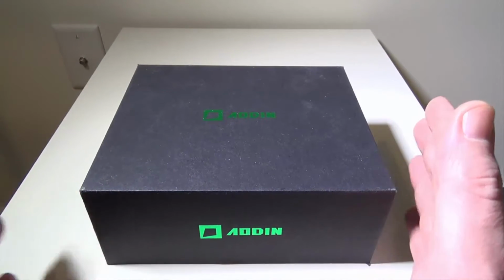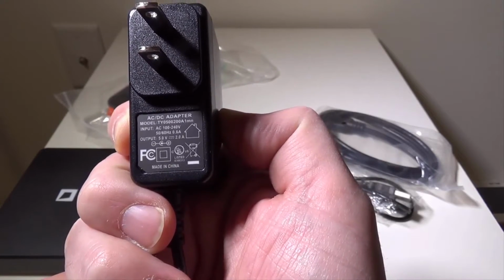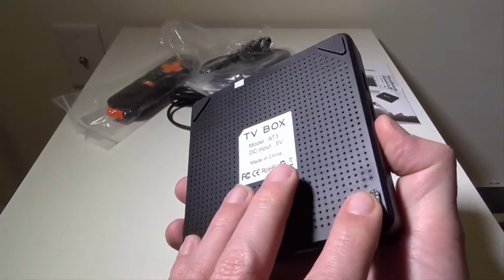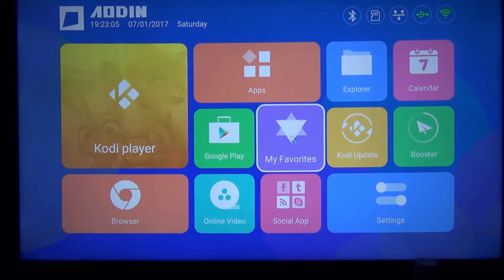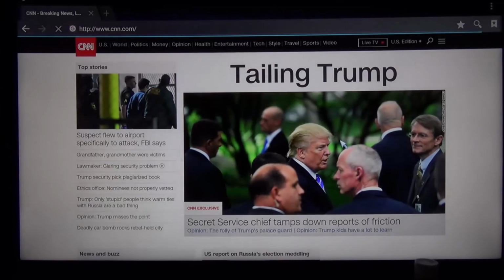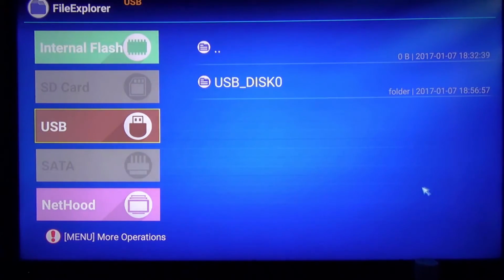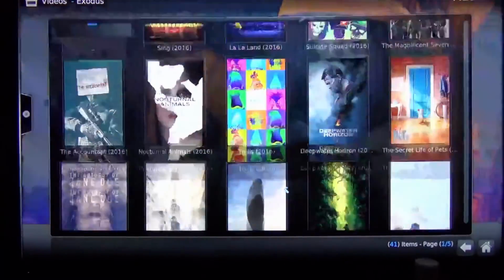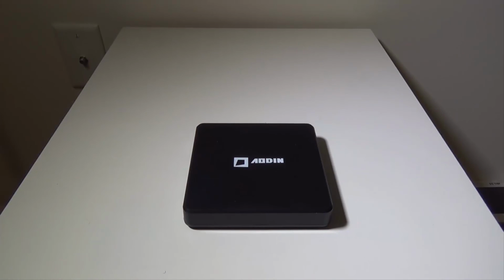Aodin AT3 Android 5.1.1 4K TV Box Review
Review of the Aodin AT3 Android 5.1.1 4K TV Box

Features

Enjoy Your Favorite Film ,TV Show,Sports News or Pokemon Games on Smart TV Box

With Aodin smart TV box you can update your Add-ons and Apps easily and keep up to date. All you need is an Internet connection to which this smart TV box can either connect via Wi Fi or with its 1000M Ethernet port.

Throw Away All Your Cables

Forget about that tangling cable mess in your living room. Go completely wireless and enjoy a whole new level of video streaming, game playing, movies and social networking. With this Bluetooth compatible gadget, connecting a keyboard or mouse now becomes a breeze.

What Aodin smart tv box will bring to you?

System:

OS: Android 5.1 system
RAM: DDR3/LLPDDR3-2G
ROM: FLASH-16G
CPU: Rockchip 3368 Octa-Core 64 Bits(1.5GHz) Octa-Core Cortex-A53
GPU: Quad-Core
Media:

Support Decode Formats: FHD H.265,VC-1,MPEG-2 and many other formats.
Support Media Formats: Avi，Mpg，Vob，3GP，Mkv，M2ts，Ts etc.
Support Video Formats: Mp3，WMA,WAV,3GP,DTS,AAC etc.
Support Image Formats: JPEG,BMP and PNG up to 80M pixels.
Card Reader: SD/SDHC/MMC cards.
Interface:

USB Ports: 3 USB host 2.0 support U DISK and USB HDD
LAN: Ethernet: 10/100M.
Other Features:

Maximum resolution: Ultra 4K HD
WIFI: 6335 Dual-channel WIFI 2.4GHz/5.0GHz
Bluetooth: 2.4G / 5.0G
DC ports: 3.5*1.35mm
Package Including:

1xAodin Smart TV Box
1xUSB Cable
1xIR Controller
1xPower adapter
1xUser Manual